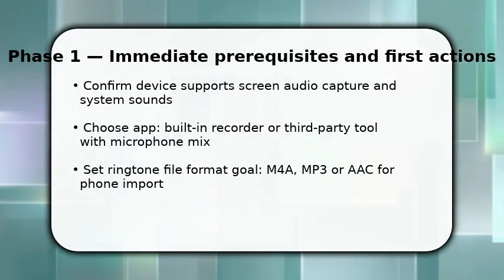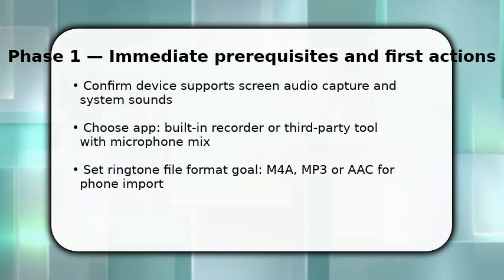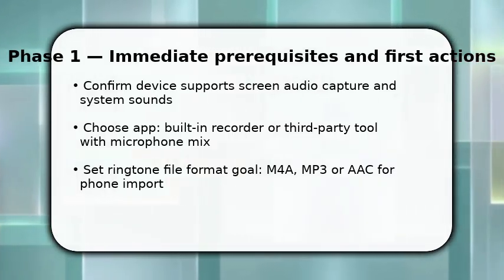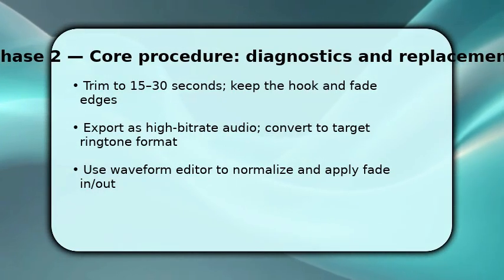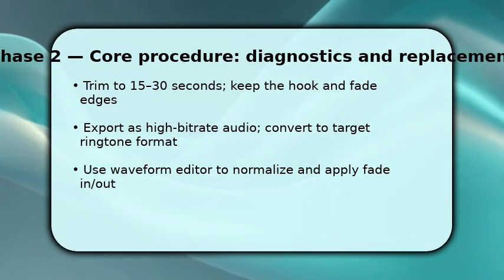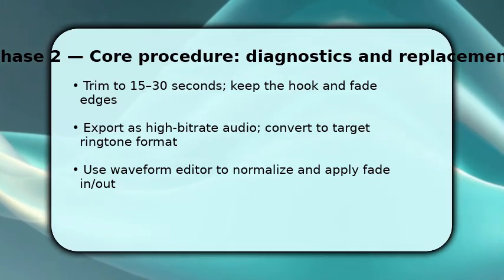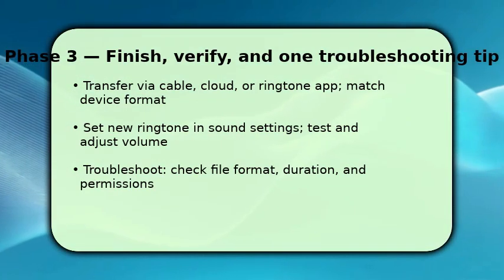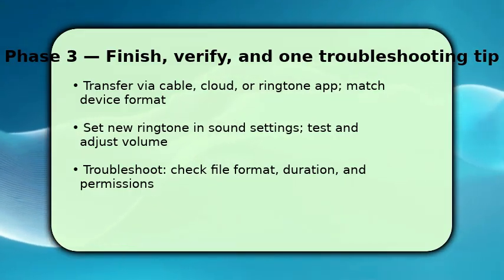How to Make Screen Recording Ringtone - Easy Guide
How to Make Screen Recording Ringtone - Easy Guide | 🔒 Surfshark VPN Deal — Stay private and secure. $1.99/mo + 3 Months Free ▸

Discover the simple steps to convert your screen recordings into a personalized ringtone. This video guide walks you through selecting, editing, and exporting audio from screenshots for use on any device.

screen recording, ringtone creation, audio extraction, video tutorial, personalize phone sound, edit screen capture, convert to ringtone, using software tools, device compatibility, sound editing guide